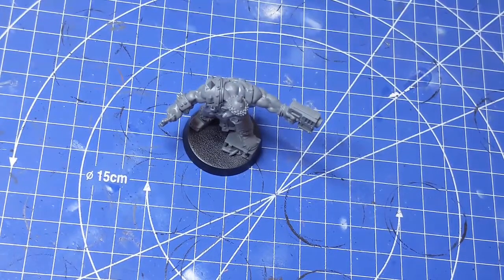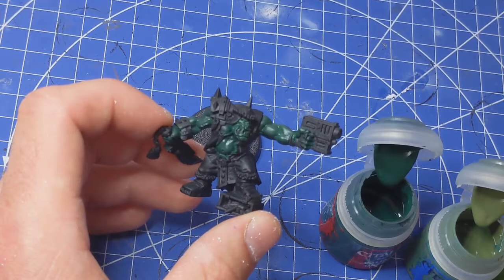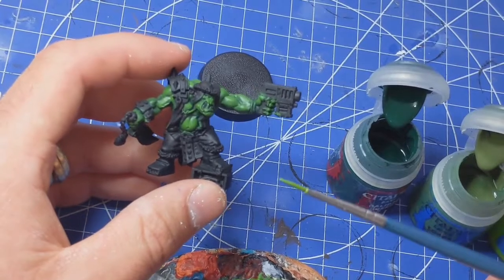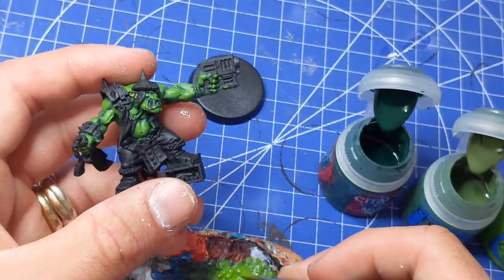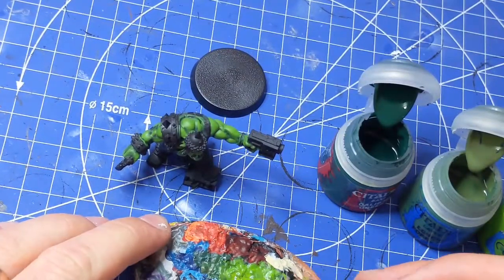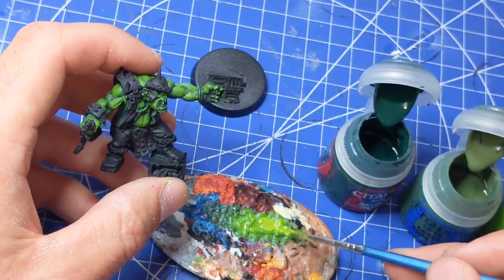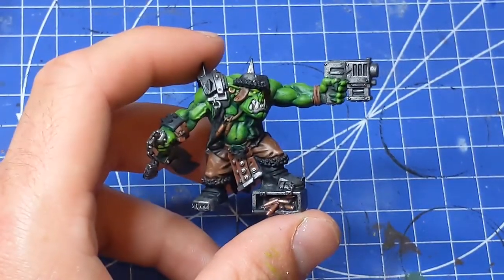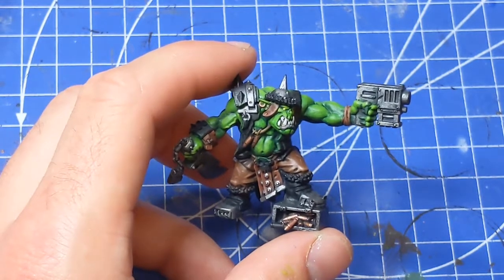Warhammer 40,000 Orks Gorzag Gitstompa Painting Tutorial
Welcome everyone to my first painting tutorial of the great Ork Gorzag Gitstompa!

If this goes well I will be doing more tutorials like this one for other models & characters for Games Workshop, Star Wars Legion or even Dungeons and Dragons.

Please remember to give this video a like of you liked it and if you learned something new today that is brilliant.